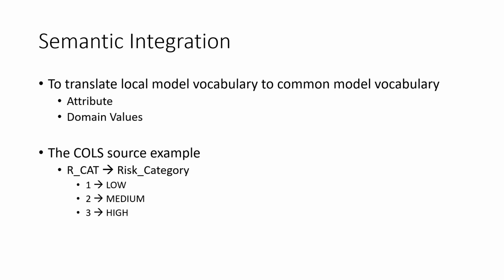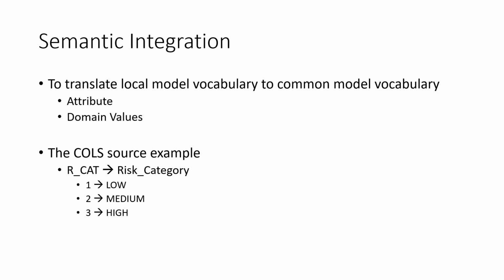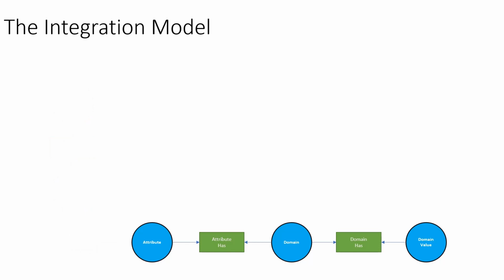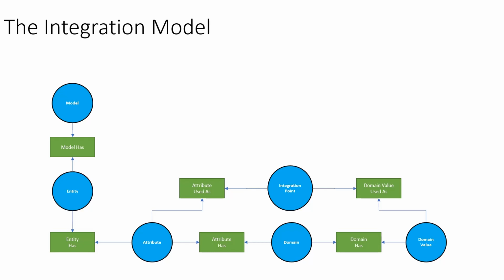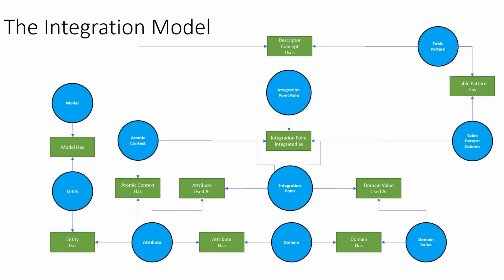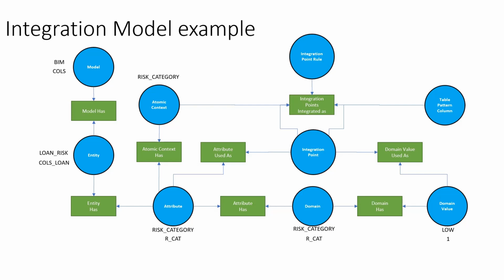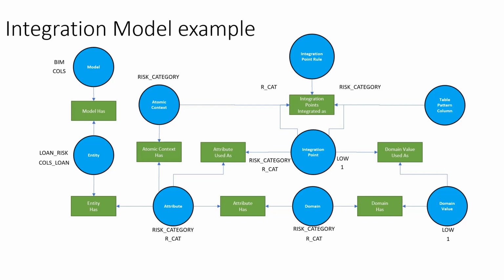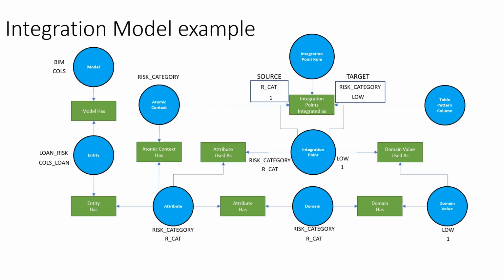Focal Framework - Meta Data Layer Part 5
In this video we look on how we can relate different models in the Meta Data Layer from a semantic perspective on a vocabulary level and how the model lineage in the Meta Data Layer grows